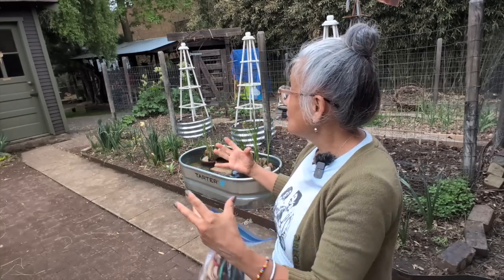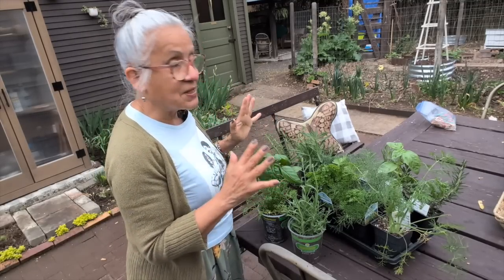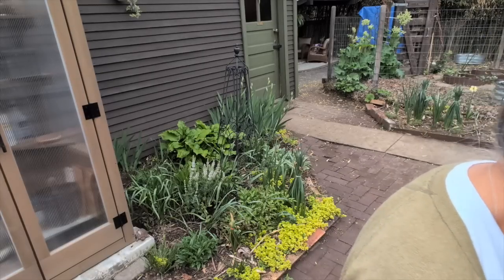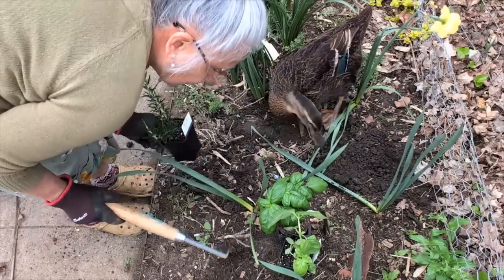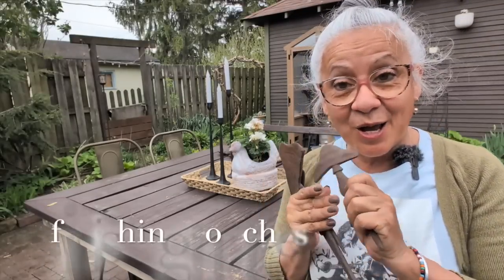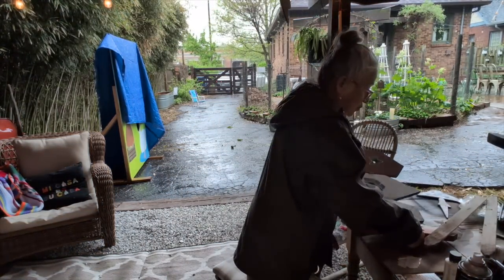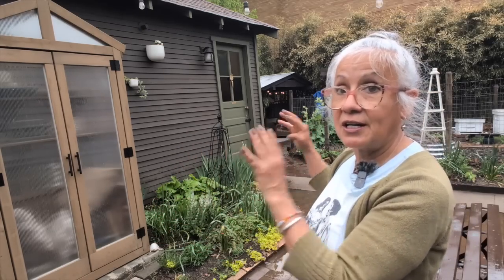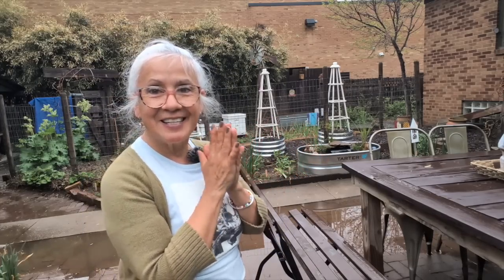Planting the Herb Garden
Hi everyone today we are planting the herb garden with some help from Gracie and Cotton.
Thank you for stopping by for a visit. Welcome to Miss Annette's Little Farm in the Big City.    A small urban farm set in the middle of a city of 900,000 people, on less than 1/4 acre.  Things are always busy on the Little Farm , there is cooking, decorating  , gardening  and caring for my  farm animals. Oh and we love to go thrifting, so many things to enjoy when you come to visit the Little Farm.  We also share a portion of our revenue that we make from our videos with our  local sanctuaries and animal shelters. Community is important to all of us on the Little Farm and we hope that you join ours.

Follow me on
and on FaceBook at Miss Annette's Little Farm in the Big City
Thank you for stopping by , hugs